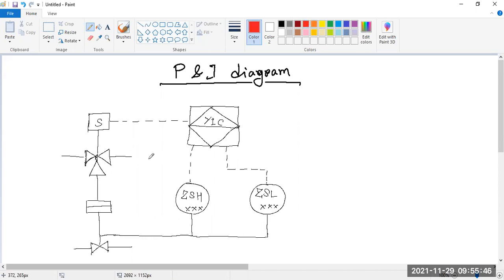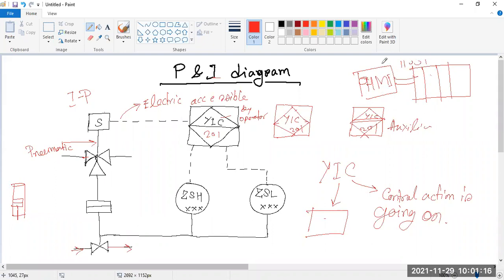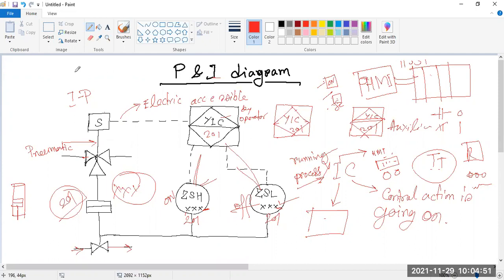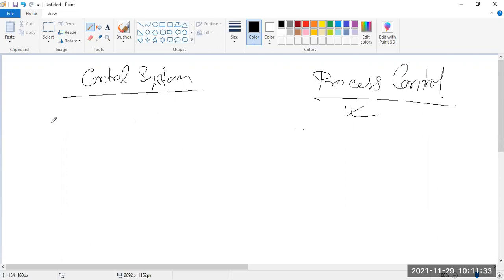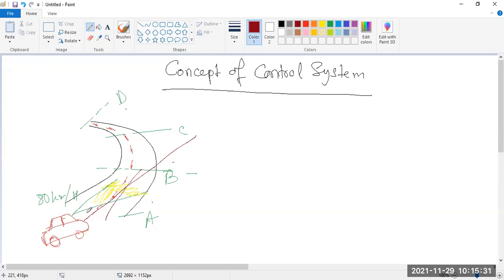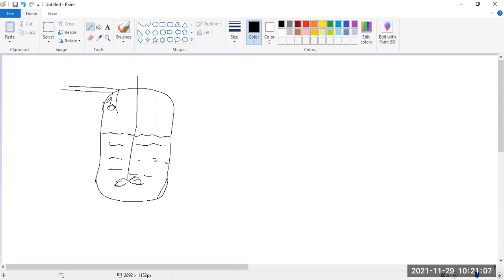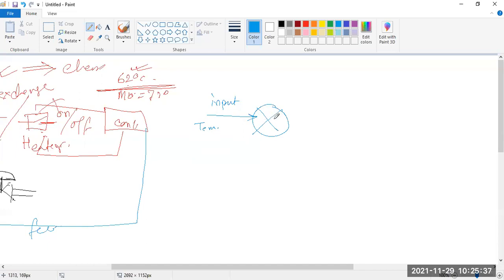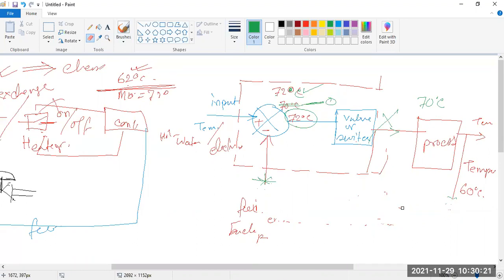29Nov21 Automation 1 class//EE522